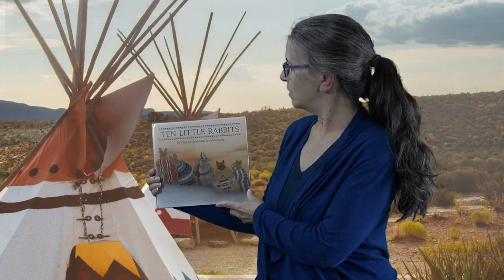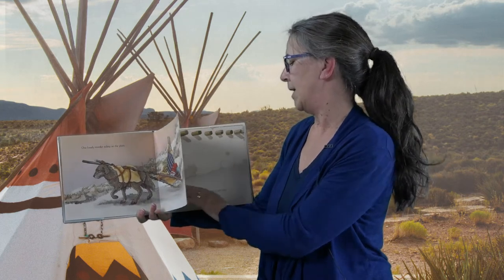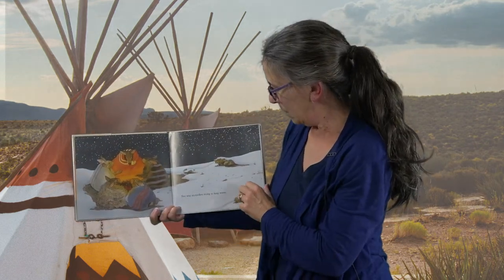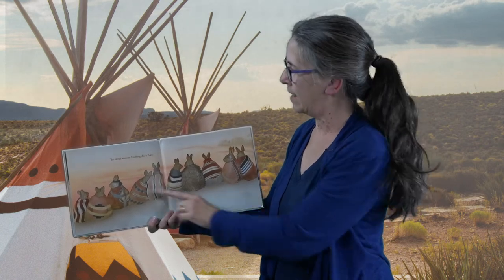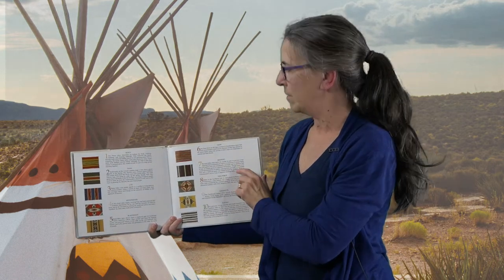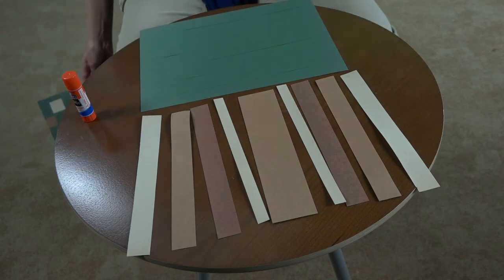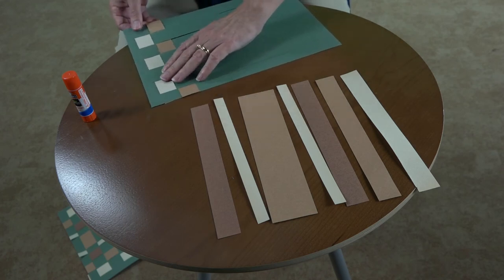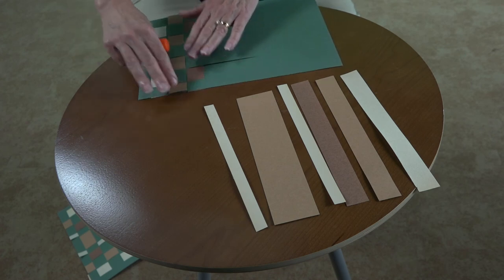Family Art Time #5 -- Native American Heritage Month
Family Art Time is a program for families with children ages 4-8. Every other week, families are invited to come to East Cobb Library to pick up packets with art supplies for that week's craft. The craft will be related to a book. You can view a video of Mrs. Ali reading the book and making the craft. Then you can use the packets to make your very own craft from home! **Note: these crafts use common materials you may already have at home.